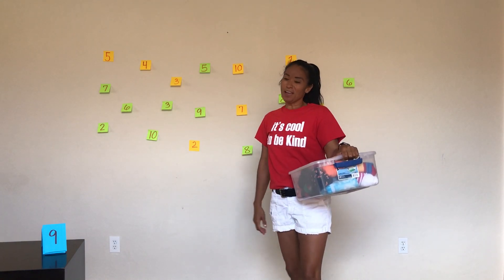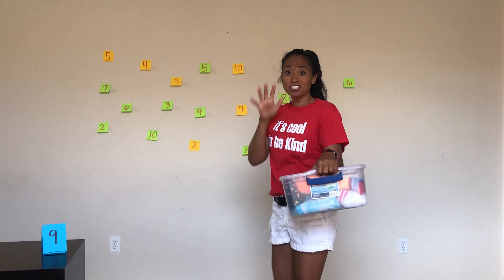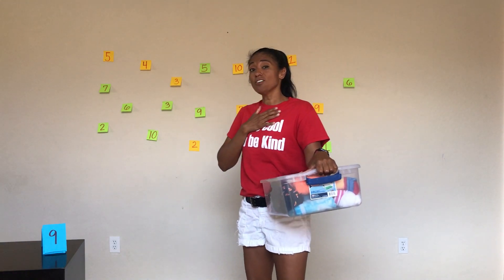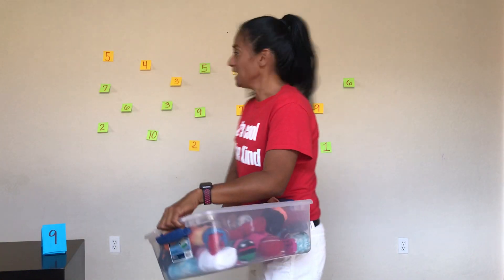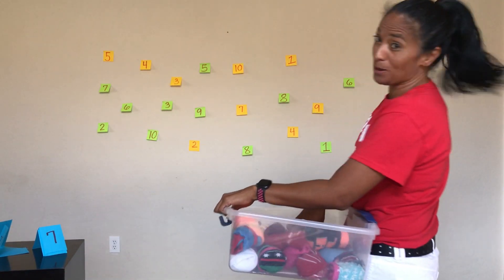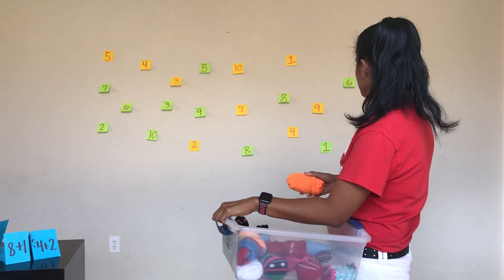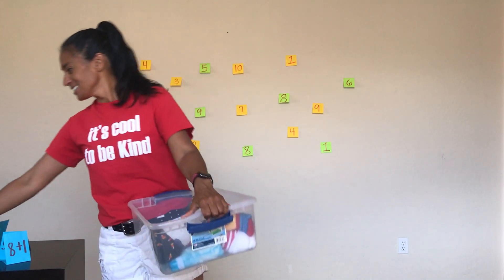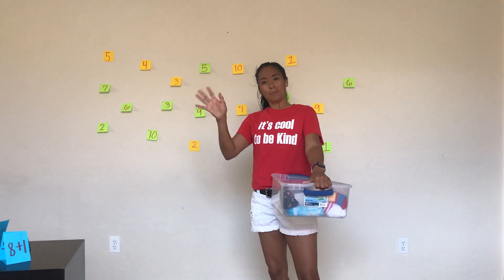Sticky Note Math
Grab some sticky notes and work on your math facts skills with this fun game that you can use with equations or while numbers! Add a twist an give the wall a high five or use fly swatters and make it a race!